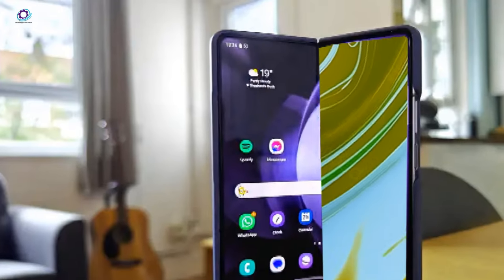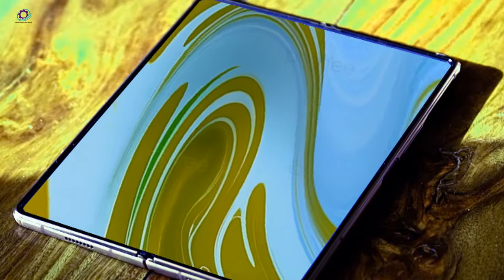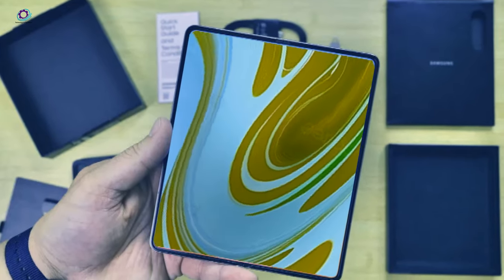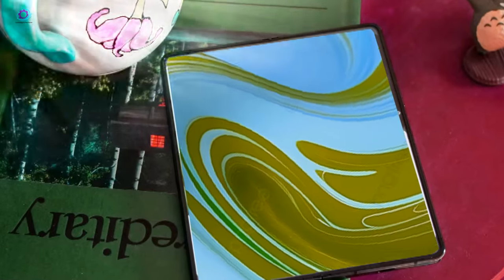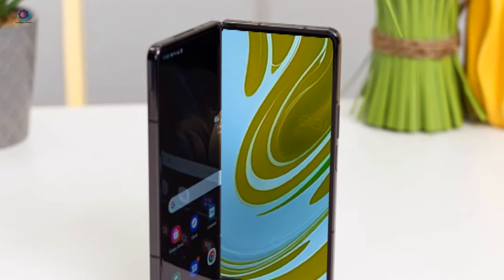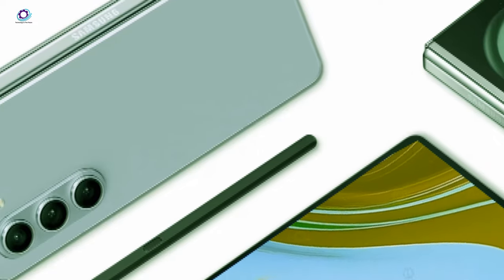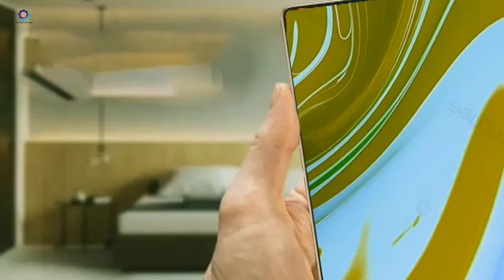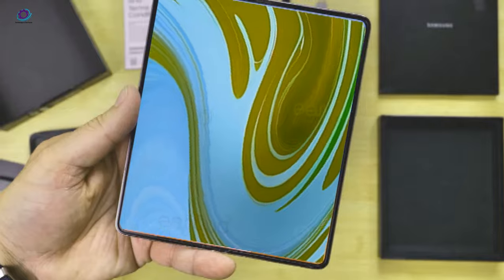Samsung Galaxy Z Fold 6 - BIG LEAKS 🔥🔥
The Samsung Galaxy Z Fold 6 may debut later this year, embracing titanium.

According to reported production schedules, the Galaxy Z Fold 6 could be released earlier this year due to the Olympics, possibly in July. You can purchase the Galaxy Z Fold 6 in pale pink, dark blue, or silver. 360-degree video of the Z Fold 6 reveals its size when unfurled.